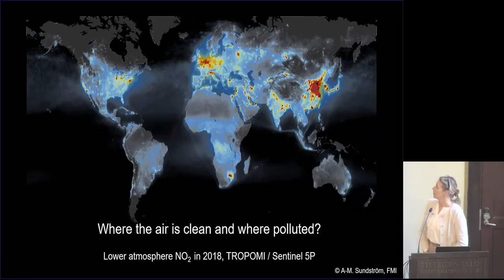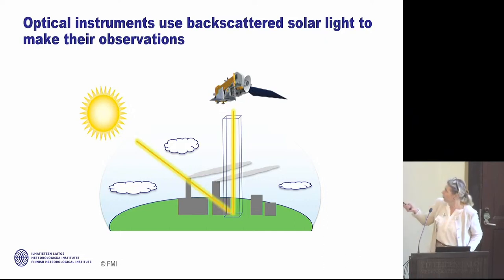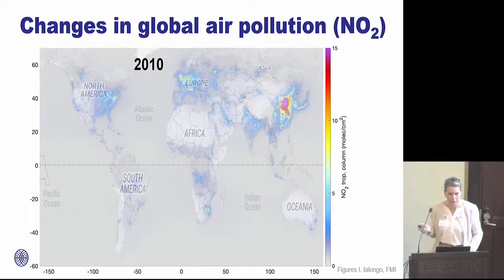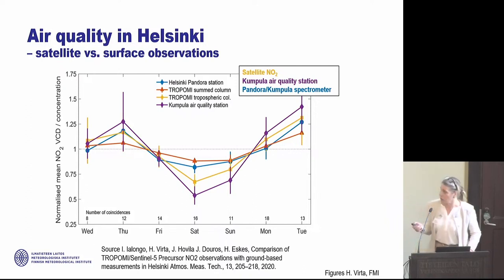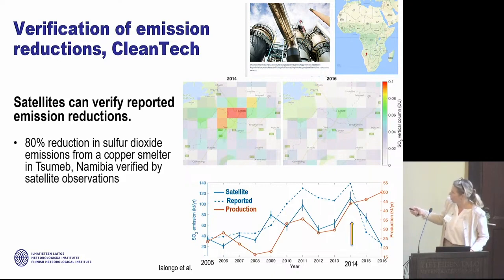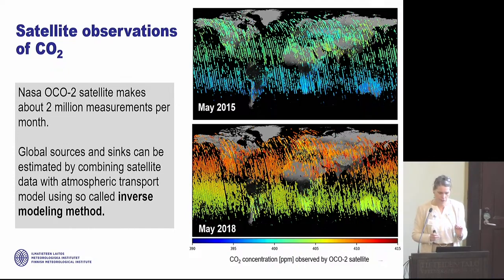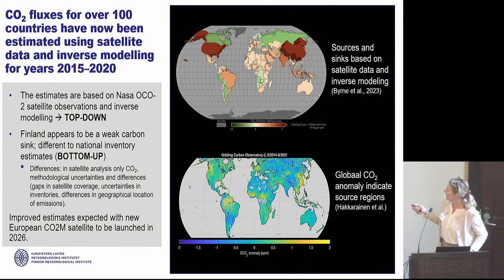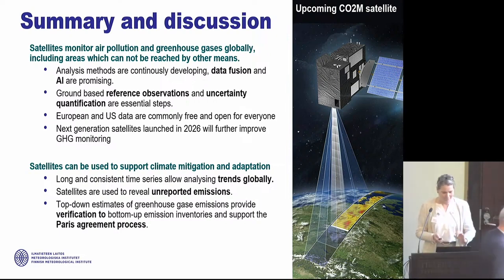Johanna Tamminen: Greenhouse Gases and Air Pollution as Seen by Satellites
Forskningsprofessor Johanna Tamminen (Finlands Meteorologiska Institut) håller föredraget "Satellitmätningar av växthusgaser och luftföroreningar" på Finska Vetenskaps-Societetens symposium Klimat och anpassning 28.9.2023 på Vetenskapernas hus i Helsingfors.
Tutkimusprofessori Johanna Tamminen (Ilmatieteen laitos) pitää esitelmän "Greenhouse Gases and Air Pollution as Seen by Satellites" Suomen Tiedeseuran ilmastosymposiumilla 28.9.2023 Tieteiden talolla Helsingissä.
Research professor Johanna Tamminen (Finnish Meteorological Institute) gives a presentation "Greenhouse Gases and Air Pollution as Seen by Satellites" on The Finnish Society of Sciences and Letters Climate and Adaptation Symposium on the 28th of September 2023 at Tieteiden Talo in Helsinki.